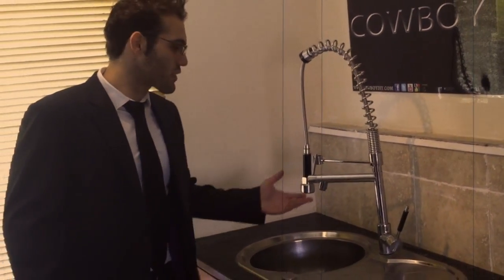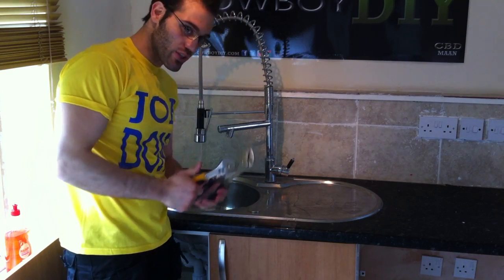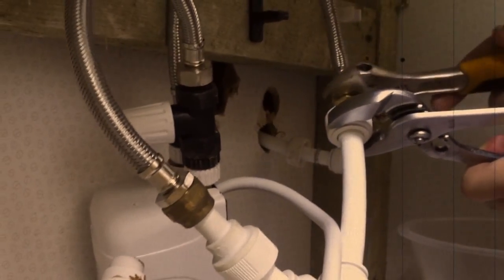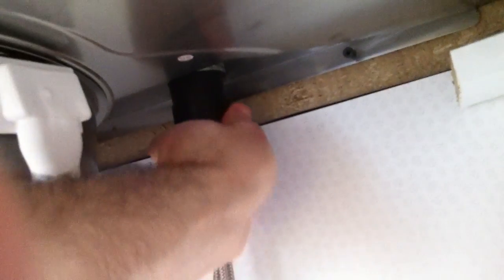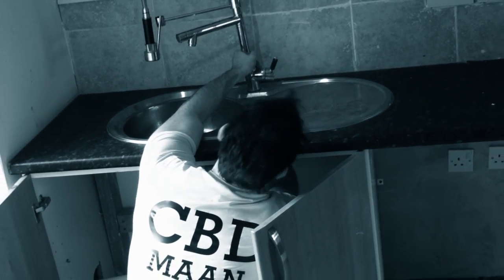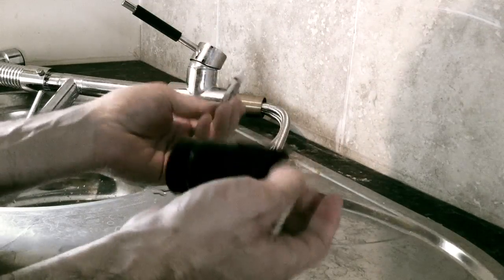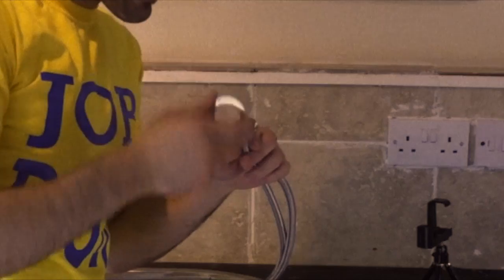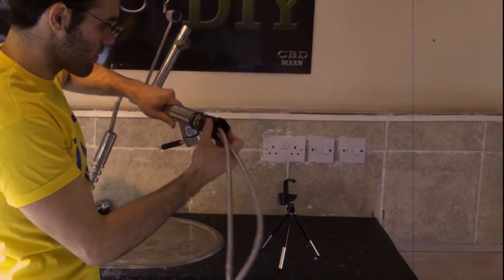DIY PROJECTS - HOW TO DISCONNECT & REMOVE A Kitchen Faucet / TAP COWBOYDIY.COM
Quick DIY tip Removing your kitchen Faucet in 4 easy simple steps and avoid expensive plumbers

1. Shut off the mains water
2. use 2 spanners and undo the input and output flex pipe driving water to the mixer
3. undo the nut thats holding the Faucet from below the sink.

4a. if you are connecting a new Kitchen Faucet then you can connect the new one now or 4b  otherwise just connect  2 stop shut off valves  to the end of input and output pipes

DIY TIPS FOR REMOVING  A COMPLETE FULL KITCHEN.

CHECK THE LINKS BELOW FOR ANY REMOVAL OR DISCONNECTIONS THAT YOU MAYBE INTERESTED.

accuracy, adequacy, completeness, legality, reliability, or usefulness of any information.This disclaimer applies to both isolated and aggregate uses of the information.
Cowboydiy.com provides this information on "supplemental" basis. Product uses and specifications, and material safety data are disclaimed.

How to fix a leaky faucet.wmv     ,

How to remove an old kitchen faucet and install a new onebackyardmechHow to Replace and Install Your Kitchen FaucetLowe's Home ImprovementHow to Install a Kitchen Faucet (Removal & Replace) InstallationExcelDriveVideoHow to remove a kitchen faucetVideoJoeKnowsHome Improvement & Maintenance : Removing a Kitchen FaucetessortmentKitchen faucet replacementiScaper1How to remove a kitchen faucet with a basin wrench when it is very tight.TheOldkid888How to Change Out a Kitchen FaucetSparky ChannelHow to Remove and Replace a Kitchen FaucetRon HazeltonHow to Repair a Single-Handle Kitchen Faucet With a Spray Hose : Kitchen Plumbing3 MINUTE DIY TIP HOW TO DISCONNECT & REMOVE A Kitchen Faucet / TAP COWBOYDIY.COMCOWBOYDIYDelta Faucets-How to Install a Single Handle Kitchen FaucetThe Home DepotHow to install a Kitchen Faucet Step-by-StepDo-It-Yourself Kitchen Faucet Installation by MoenDo-It-Yourself - How to replace a kitchen faucetHow to Uninstall a Kitchen FaucetHow to tighten a Moen Salora single handle kitchen faucet to sinkReplacing a Kitchen Faucet- Part 1 Disconnecting the old faucetMoen Salora kitchen faucet repairHow to Replace a Kitchen FaucetContractor John replaces a cartridge in a Moen faucetContractor John replaces a cartridge in a Moen faucetHow to Fix a Leaky Faucet with a Single Handle DesignHow-To Replace a Kitchen Faucet With MandiHow to Disconnect Water Supply Lines in Kitchen Sinks : Kitchen PlumbingHow Do I Fix a Single Lever Kitchen Faucet? : Kitchen PlumbingDelta Faucet RepairReplacing a kitchen Faucet. Easy to follow household repairs. Do it yourself home maintenance.How To Install A Kitchen Faucet - Build.comHow to Replace a Faucet - Home 101How to install a Kitchen Faucet with Pull-Down SprayerInstalling a Kitchen Faucet - Single Handle Pull Out Kitchen FaucetKohler kitchen faucet repairPlumbing Advice: Bathroom & Kitchen : How to Remove an Old FaucetHow To Remove Uninstall Or Change Out Kitchen Faucet Water FiltersDo It Your Damn Self: Kitchen FaucetInstallation & Benefits Hansgrohe TalisC HighArc Kitchen FaucetHow to Install the Delta Pilar Touch Kitchen Faucet2 MUNITE DIY TIP HOW TO DISCONNECT & REMOVE KITCHEN WALL MOUT CUPBOARD COWBOYDIY.COMHow To Replace A Tired Kitchen Faucet─►Review Kitchen Faucet Classic Stainless One-Handle High Arc PulldownInstalling a Grohe Kitchen Faucet Video How-ToKitchen Faucet Leaking From The Neck How To FixPlumbing Advice : How to Remove a Sink FaucetKitchen Sink Faucets : How to Replace & Assemble a Kitchen FaucetRepairing a leaking American Standard Kitchen Faucet...Part 2Buildipedia DIY - How to Install a Kitchen FaucetLeaking Kohler Kitchen Faucet part 1How to Install a Kitchen FaucetHow to replace a Moen faucet cartridge - Moen Faucet RepairOlder Moen Kitchen FaucetHow to replace a Moen faucet cartridge - Moen Faucet RepairHow to install a pull-out kitchen faucet by American StandardFaucet issues after disconnecting the weight and replacing batteries.how to replace pull out kitchen sprayer hose videoHow To Install a Basic Kitchen Faucet - Part 1How to Remove and Replace a Kitchen SinkFlushing the Lines of a Kitchen Faucet by Delta FaucetPART 2 - Delta Kitchen Faucet Review, Broken, Spraying out Side of Under Mount Moen Faucet Disassembly Integra Chrome Modle 87315FaucetDelta Kitchen faucet repairKitchen Faucets - So What Are The Best Kitchen Faucets of 2014?Replace the Valve on a Single-Control Faucet